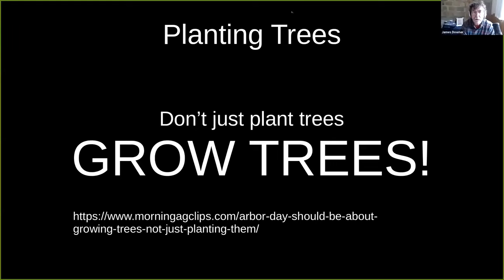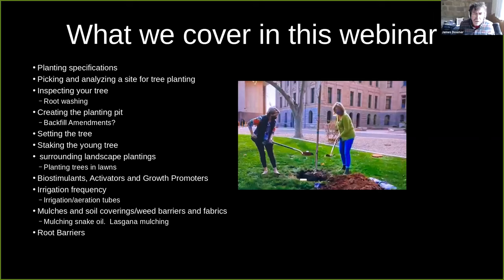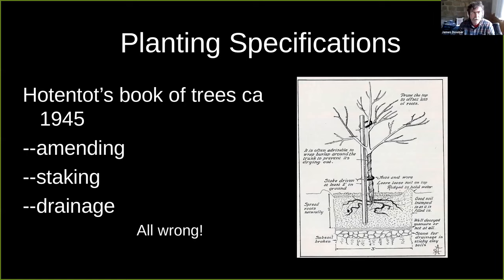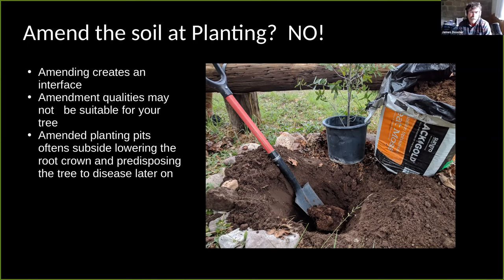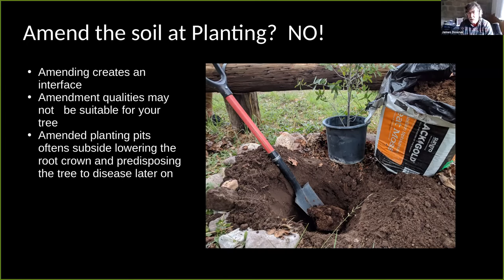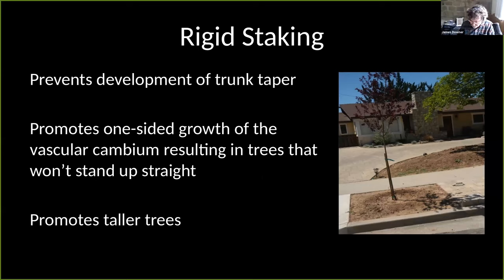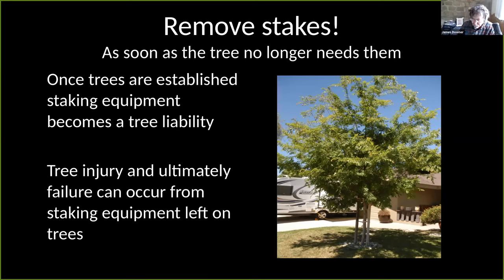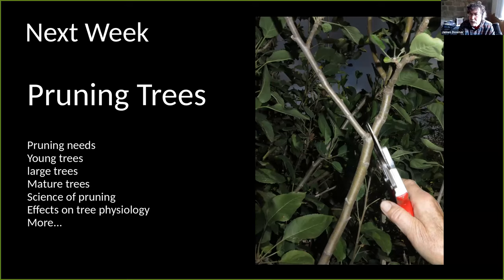Trees Make A Better World, Webinar 2: Planting Trees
Trees often fail to thrive because they are improperly planted.  The first phase of planting is to analyze the planting site: space to grow, soil, water, and sunlight.  The site should be suited to the tree selected.  Once the planting location is identified, planting can begin.  Root washing!  We will discuss timing of planting, how to make the planting pit, the role of organic materials, what goes in the backfill, fertilizer, mulch, and watering devices.